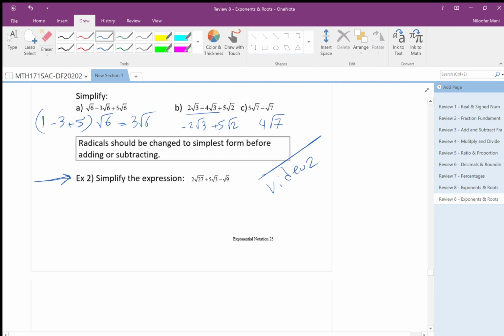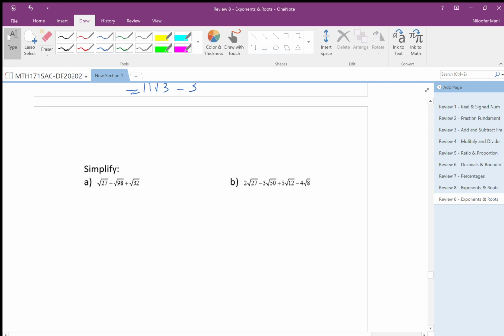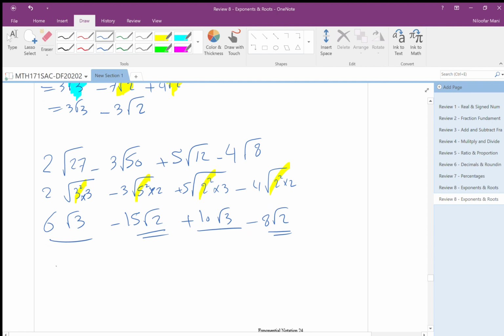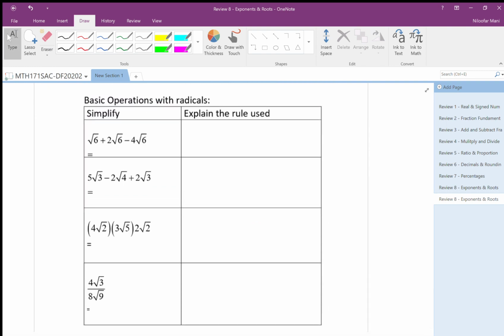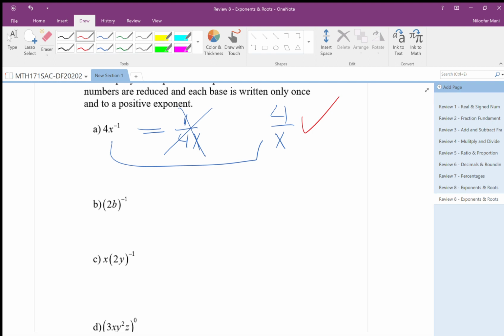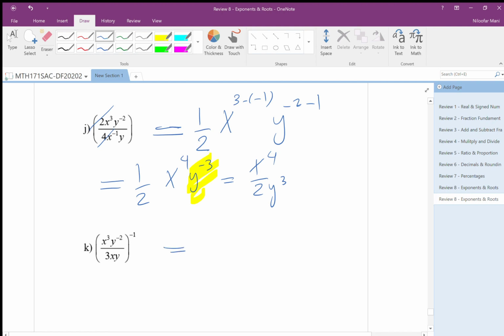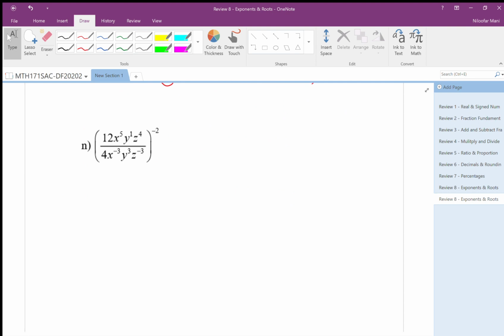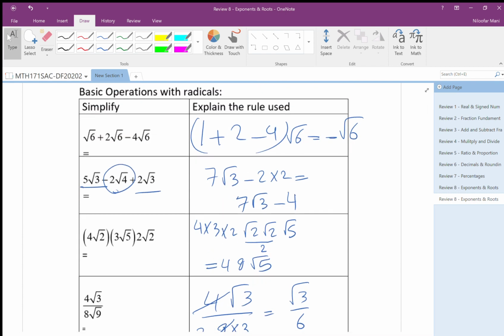Review 8 Exponents & Roots - 3